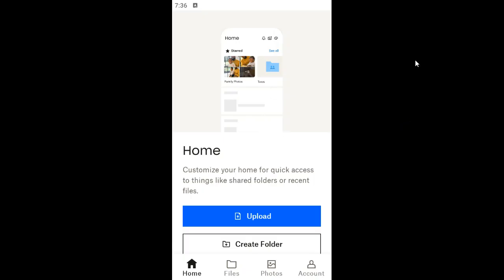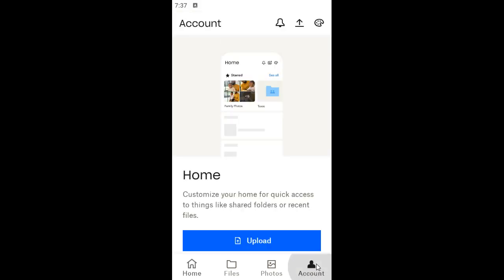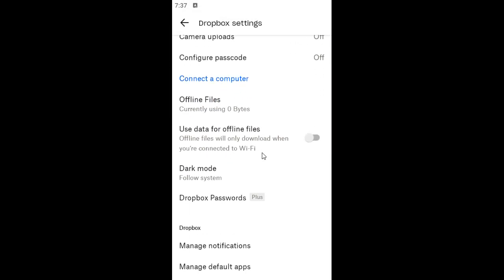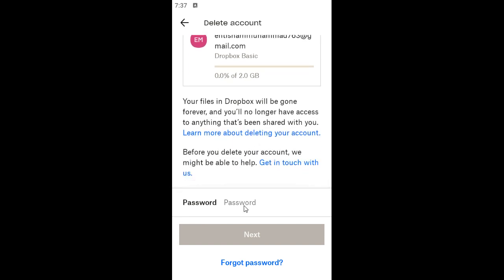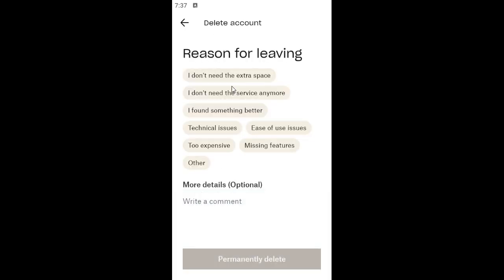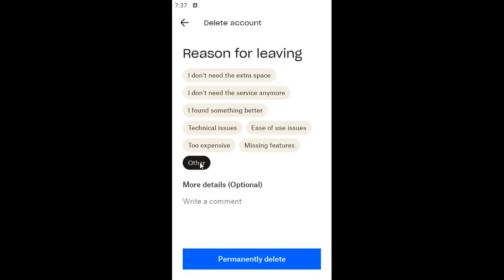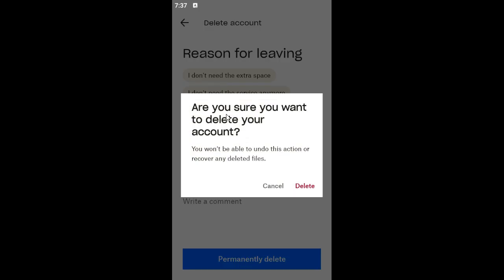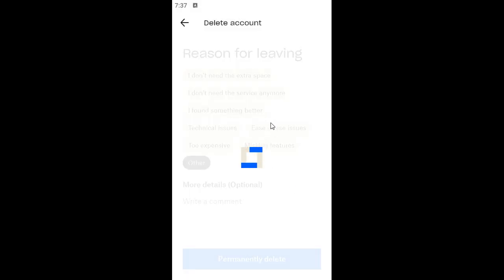DELETE Your Dropbox Account PERMANENTLY in 2024!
Learn how to delete your Dropbox account permanently in 2024 with our easy-to-follow guide. In this video, we'll walk you through the step-by-step process of closing your Dropbox account and removing all associated data. Whether you're looking to switch to a different cloud storage service or want to declutter your online presence, this tutorial covers you. From accessing your account settings to confirming the deletion, we'll show you exactly what you must do to permanently delete your Dropbox account. So if you're ready to say goodbye to Dropbox, watch until the end to ensure a smooth and successful account deletion.